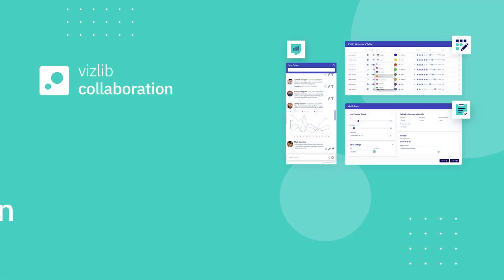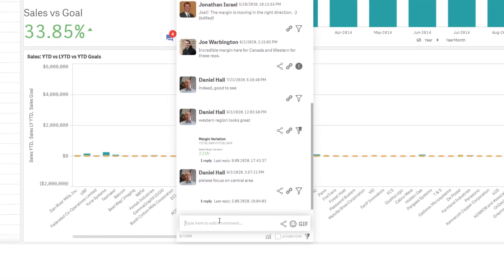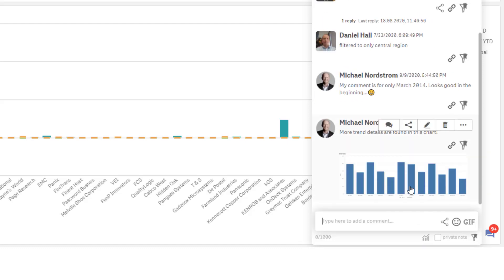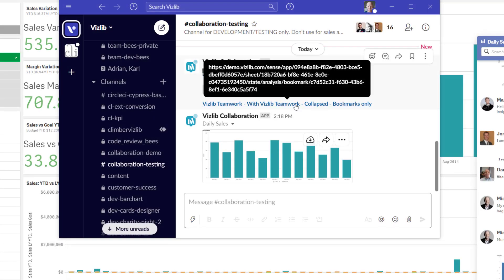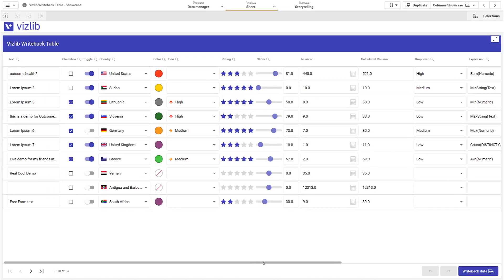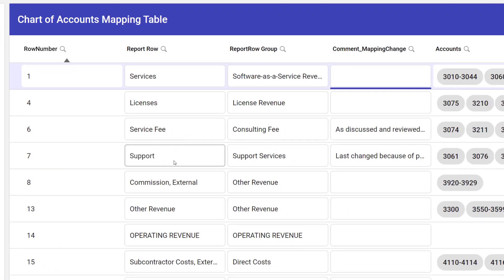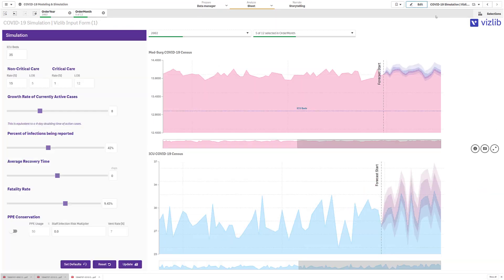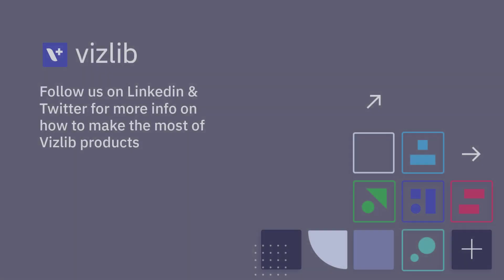Product Demo: Vizlib Collaboration for Qlik Sense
Vizlib Collaboration is the most comprehensive full-cycle collaboration layer for your analytics solutions.

It’s designed to support your entire insights-to-action journey in Qlik Sense: from team discussions and insight sharing in real-time to workflows and data editing and adding on the fly. Writeback capabilities empower you to go beyond just reporting in Qlik—you’re now able to close the analytics loop in published Qlik apps by linking up your business tools and streamlining your workflows.